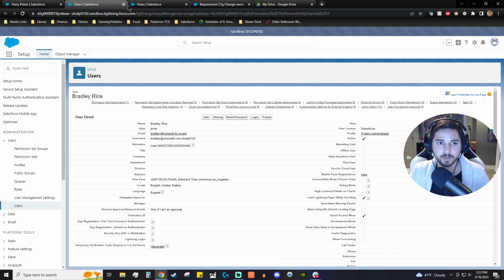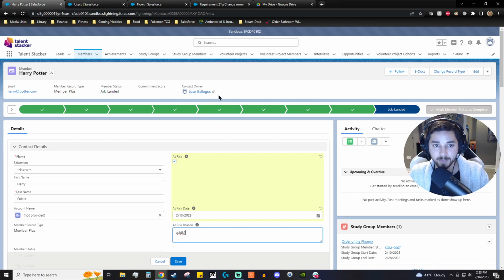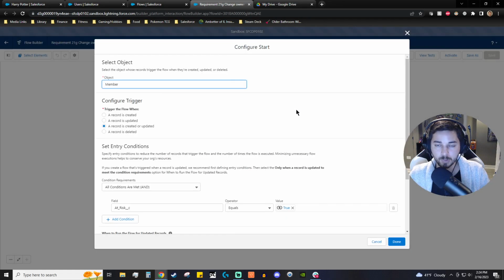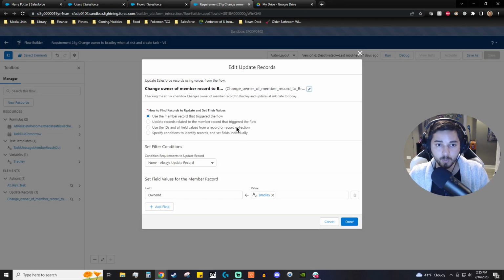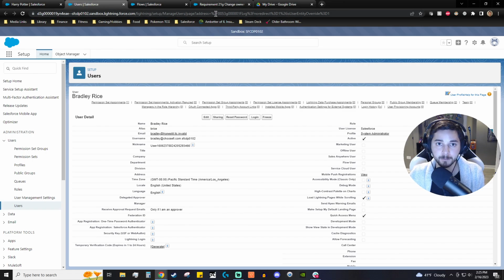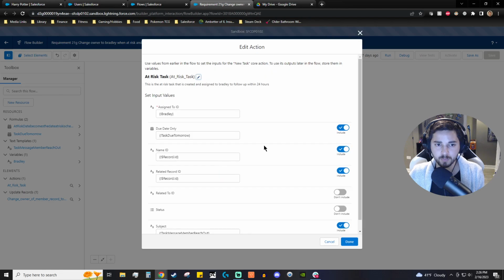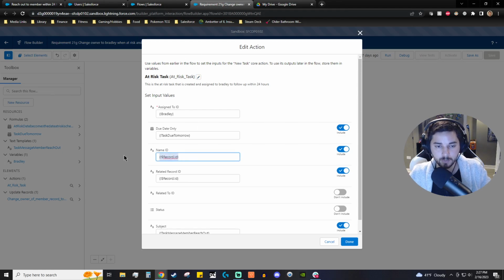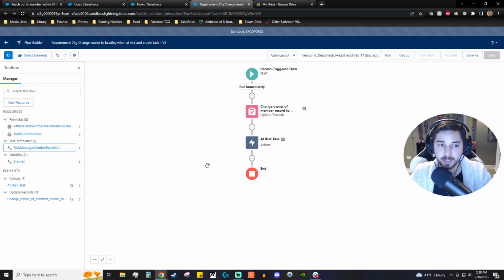Salesforce Flow: Change Record owner and Assign Task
Hello all today we are going over how to change record owner in flow and how to create and assign task.

0:00 Intro Explanation and Shoutout
1:02 Triggering Flow in Salesforce Org
2:00 Flow Trigger in Flow Builder
2:47 Adding Update Records Element
3:15 Bradley UserId Variable
4:07 Add Action Element to Create Task
4:30 Formula Resource for Due Date Tomorrow
5:04 Relating Record Id to the Task
5:40 Text Template Resource for Body of Task
6:10 Conclusion and Thanks

FYI I misspoke at 2:49 You want to add the Update Records Element not component!
FYI I forgot to mention how to add a resource. On the left hand side of Flow Builder you can toggle the toolbox on and then click "New Resource" from there you can choose Resource type and name your resource.